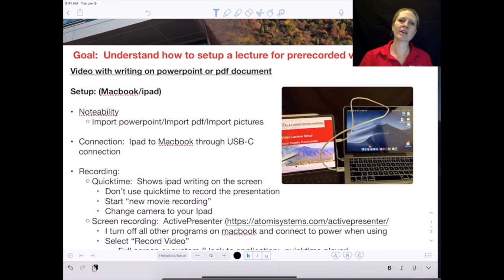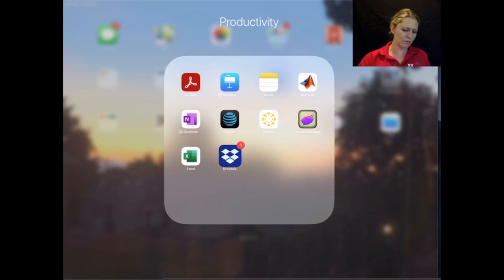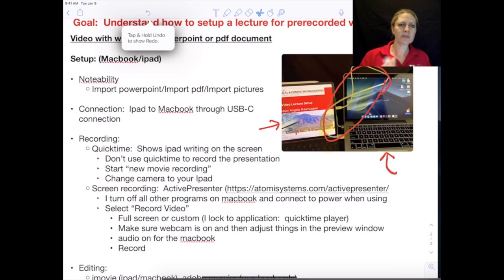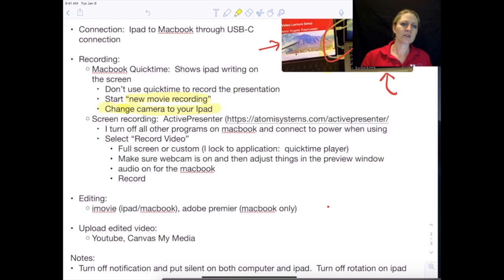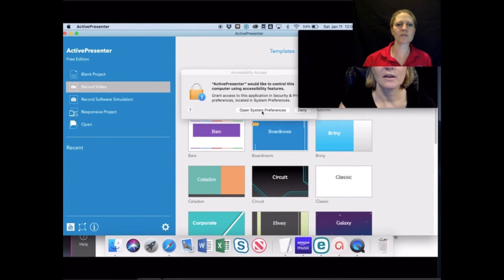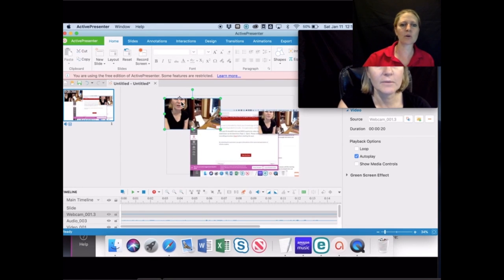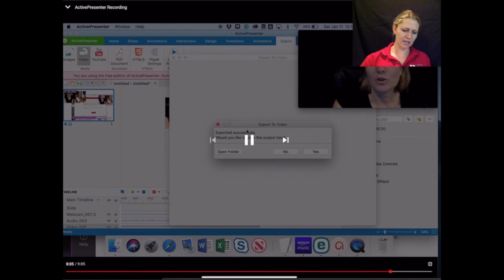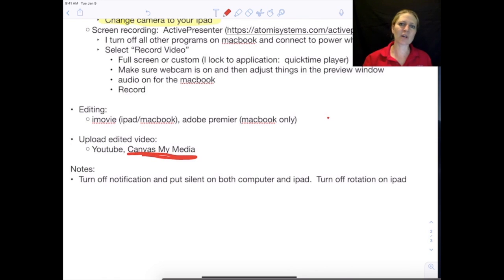Video Recording Setup